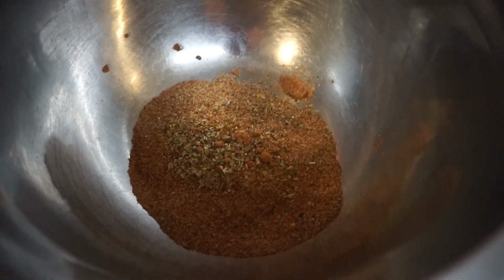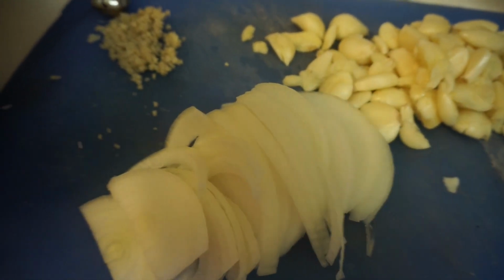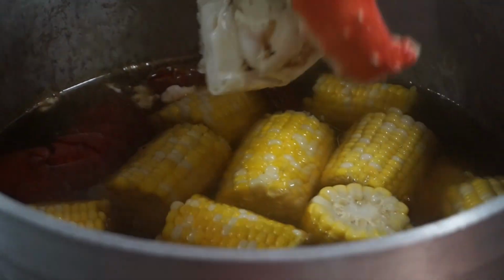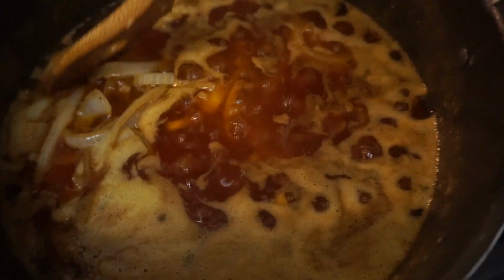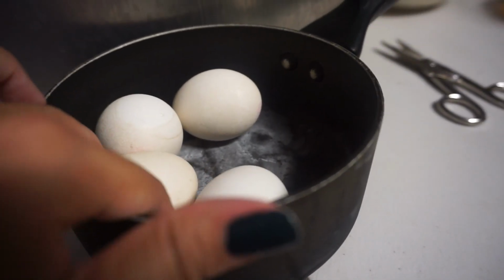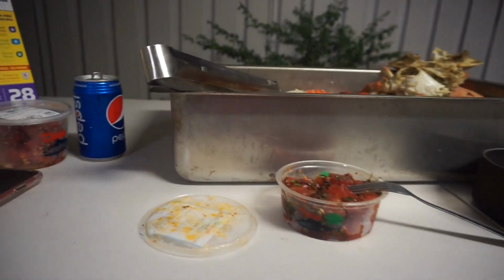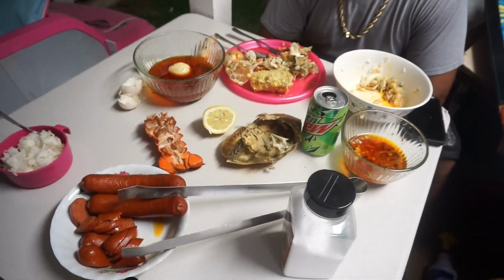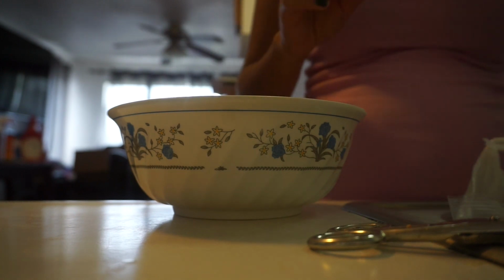Seafood Boil ft. Blove's Sauce - Ex2L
CAMERAS I USE:
Sony A5100
iPhone XR
iPhone X

EDITING SOFTWARE:
iMovie

RAKUTEN EBATES
How I get Cash back shopping online!!!